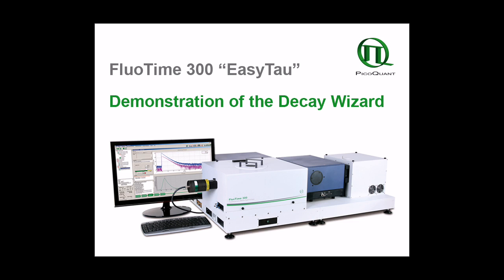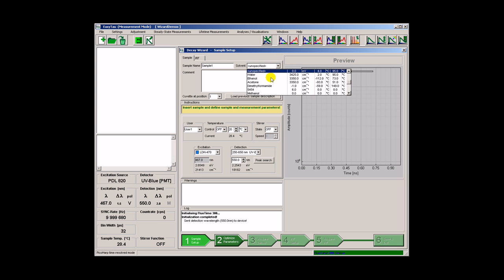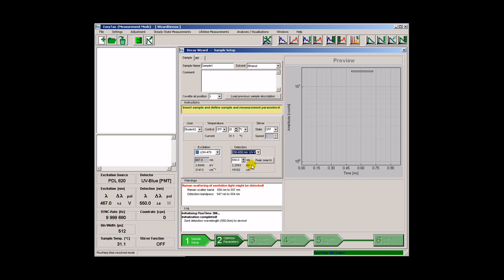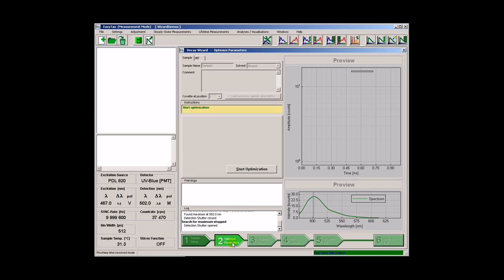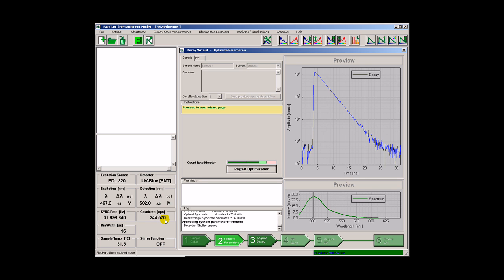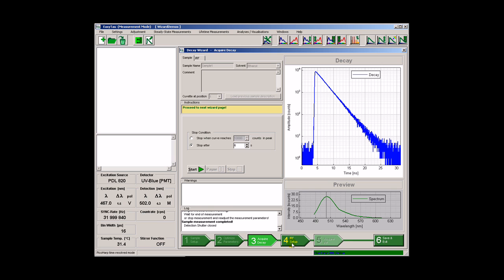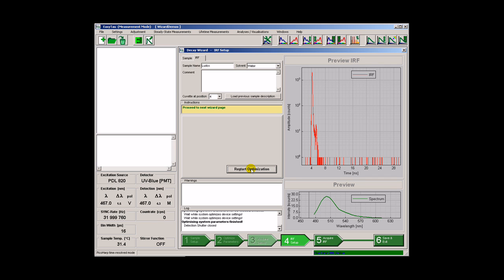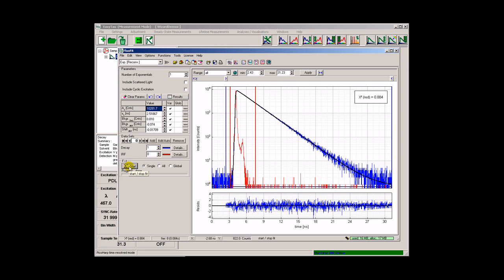Fluorescence Lifetime Measurements using the FluoTime 300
The video demonstrates the special software application wizards of the FluoTime 300 system software "EasyTau" for fluorescence lifetime measurements. The wizards guide the inexperienced user throughall necessary steps to acquire high quality fluorescence data.

The FluoTime 300 from PicoQuant uses the method of Time-Correlated Single Photon Counting (TCSPC) for data acquisition and can be used to measure fluorescence decays between 10 ps and several hundred milliseconds (depending on system configuration). An optional steady-state add-on also permits to record excitation and emission spectra with a signal to noise ratio of greater than 24000:1 of the Water Raman signal under standard conditions.